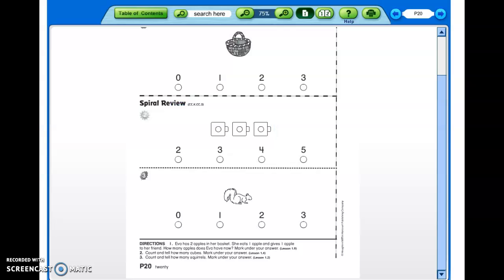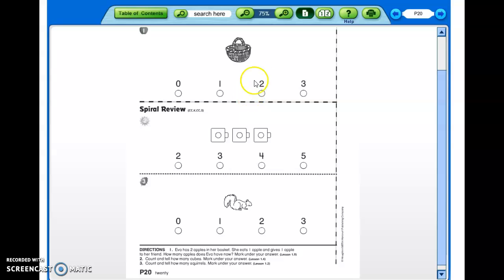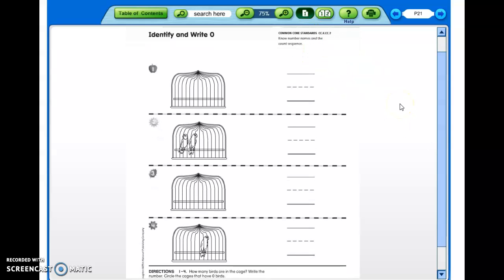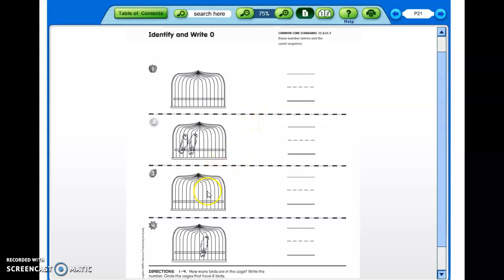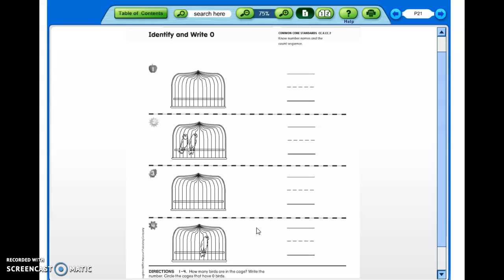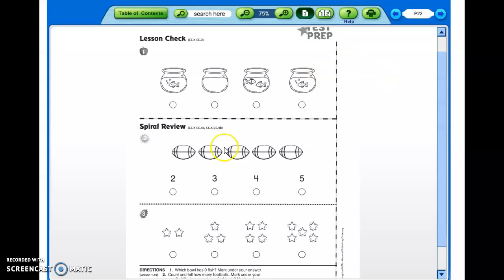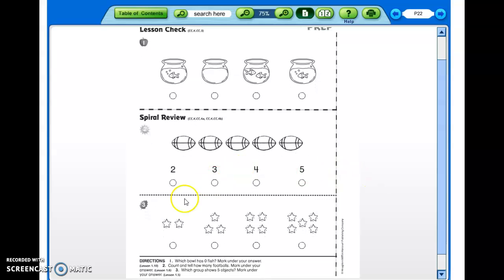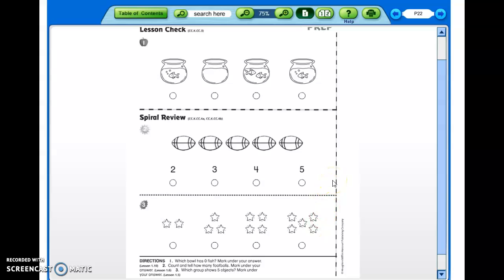Math Wed Sept 16th